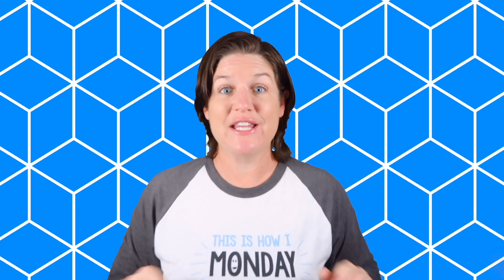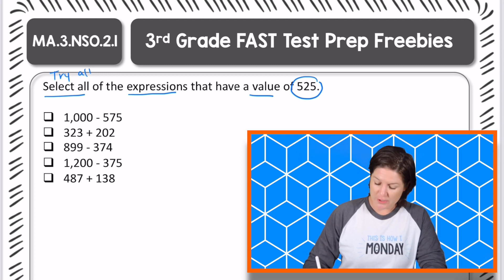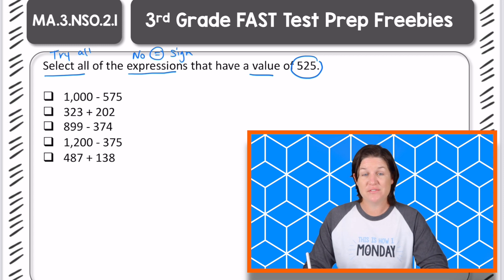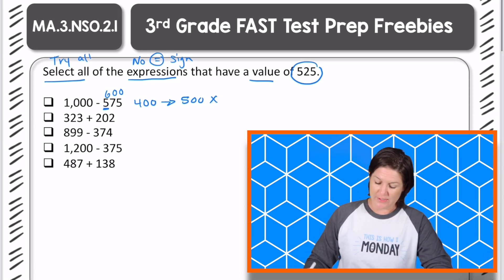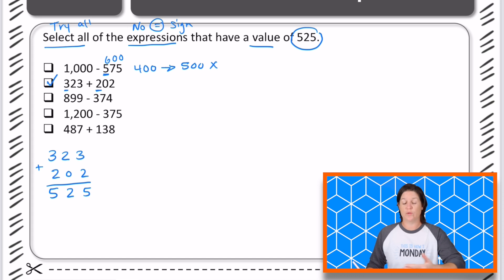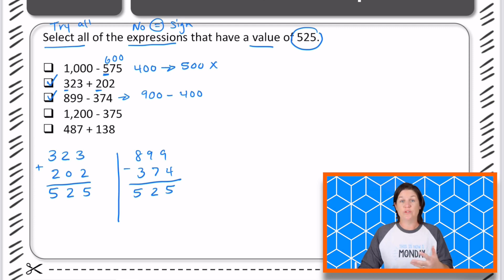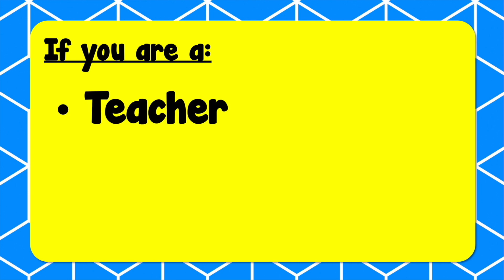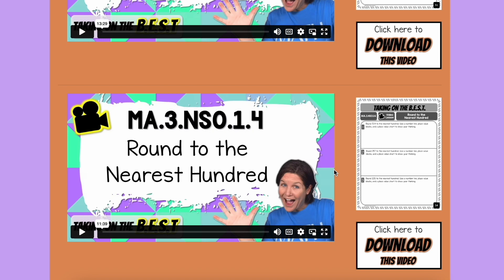3rd GRADE | Florida FAST Math Test Prep FREEBIE | MA.3.NSO.2.1